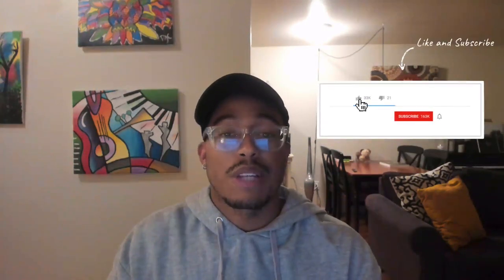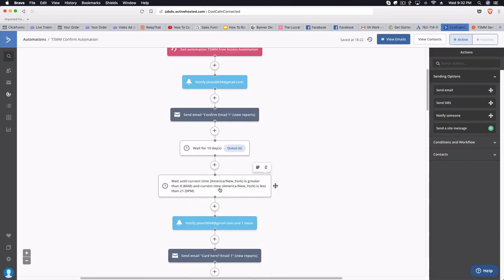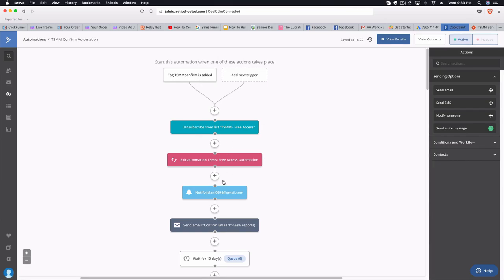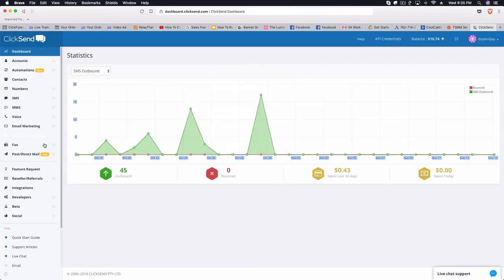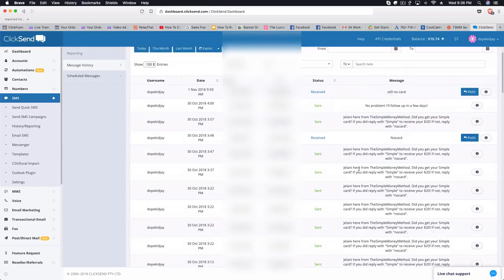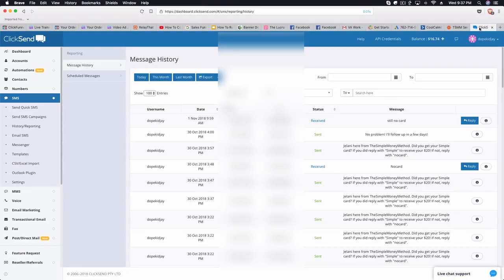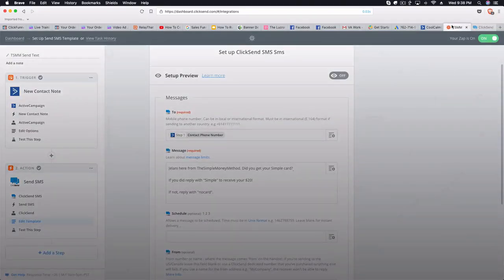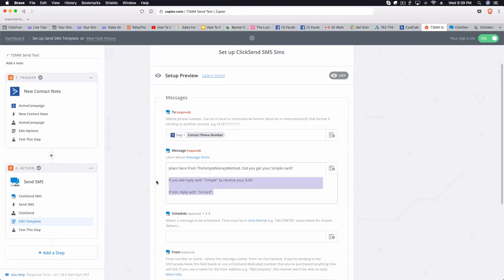How To Automate SMS With ClickSend Using Zapier and ActiveCampaign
I launched a new channel - its a bit different than this one. Check out the first video showing how MrBeast goes viral and racks up millions doing so!!

In this video I show you how to set up sms (text message) automation using clicksend, activecampaign, and zapier.

SMS marketing is something that I believe is under utilized and when used correctly (emphasis on correctly) you can really establish solid relationships with your clients and customers.

Clicksend is a tool that allows users to create SMS automation and has an app that allows you to respond to those text messages that you receive.

The issue I was having was connecting my auto responder, Activecampaign, to Clicksend in an effective, efficient manner.

Thats is when I realized that I could use Zapier to actually automate the whole process. So I add a note in Active campaign and when that note is added Zapier triggers and then tells Clicksend to send out a text message as long as the person entered their phone number. I found that this was an effective way to communicate with people and will use this more often.

Hope this set up helps you!